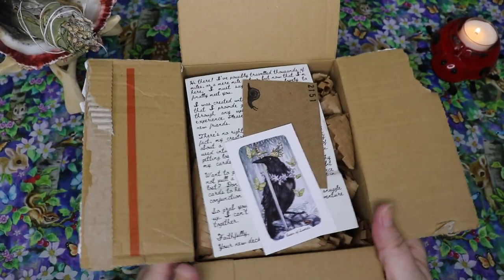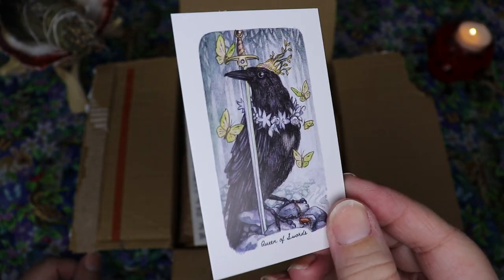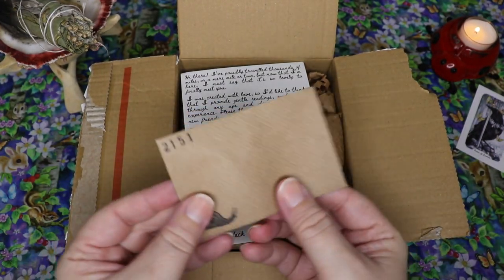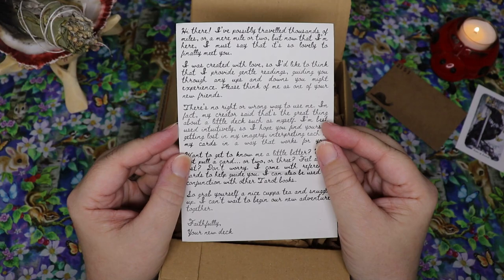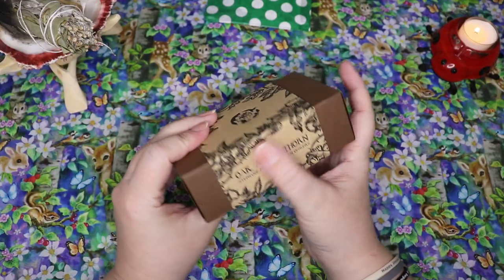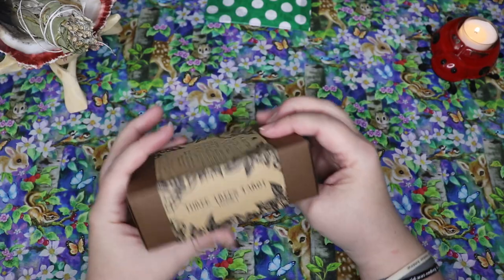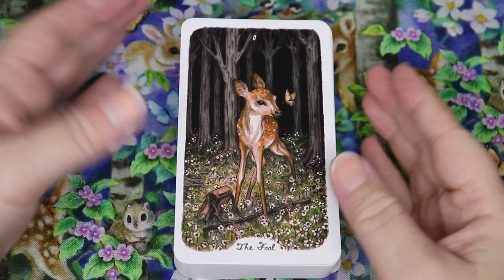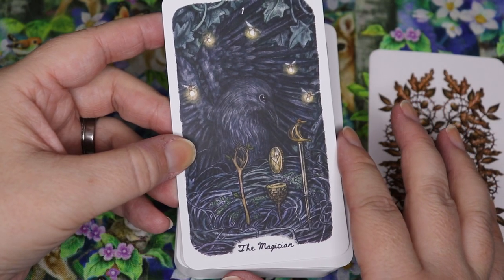It's finally here!! Oak, Ash & Thorn Tarot | Meditative Animal Deck | First Impressions Walkthrough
🌳 UP TO DATE LINKS CAN BE FOUND AT MY LINK TREE:
🌟 I'm so pleased to FINALLY have the Oak, Ash & Thorn Tarot in my hands! This is such a meditative animal deck! Join me while I share my first impressions walkthrough!

💻 CONNECT
Mailing Address:
Lisa Papez
Canada